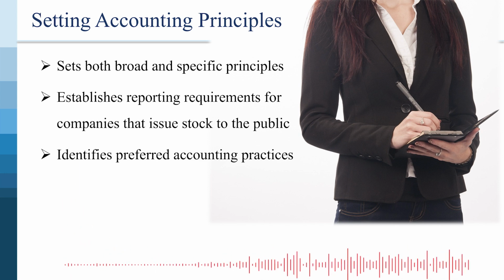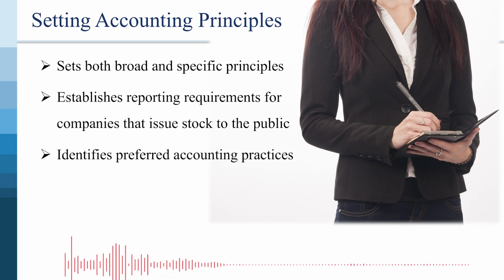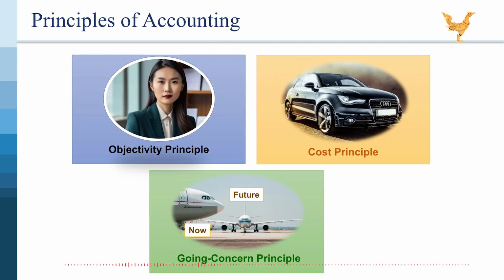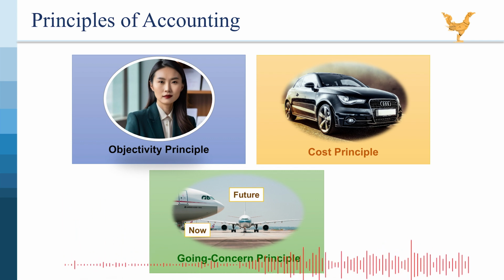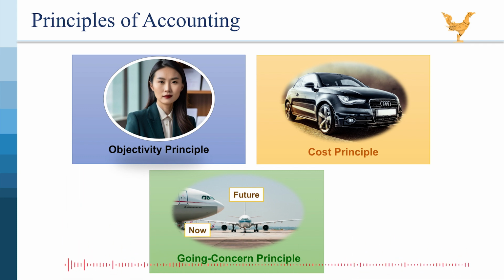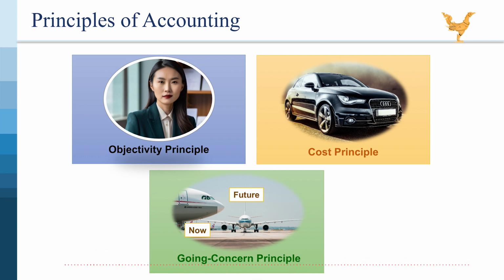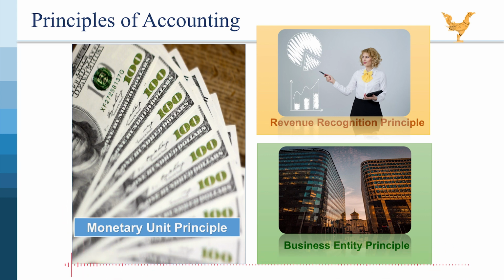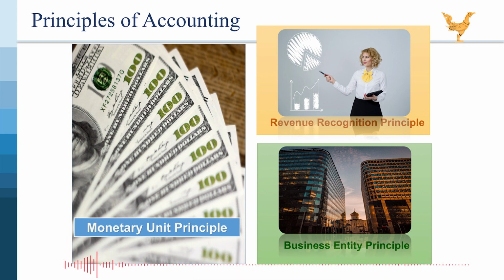Accounting #0005: Setting Accounting Principles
Accounting principles are the rules and guidelines that ensure financial reporting is accurate, consistent, and transparent. They require companies to record assets at their original cost, recognize revenue when it's earned, and keep business transactions separate from personal ones. These principles help investors and other stakeholders make informed decisions by providing reliable and comparable financial information.